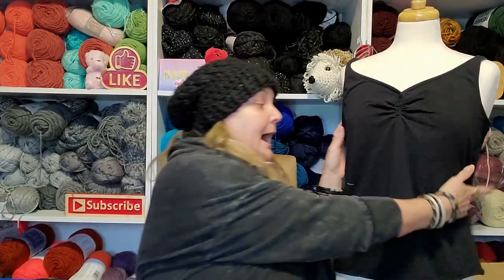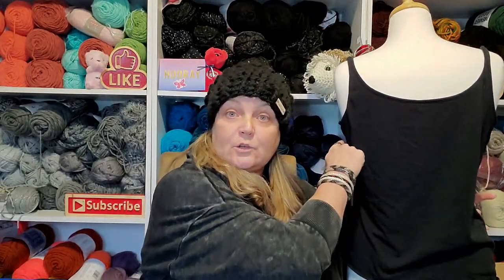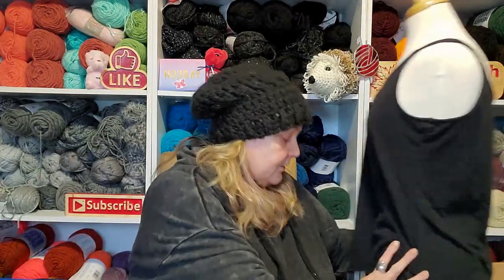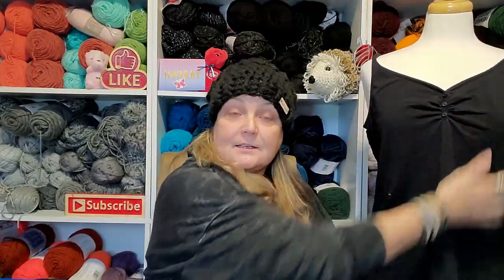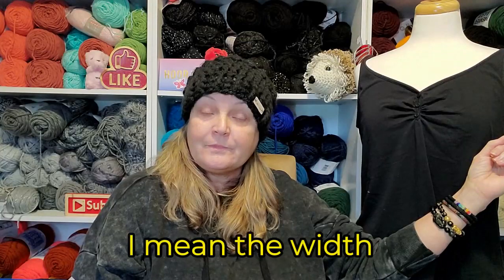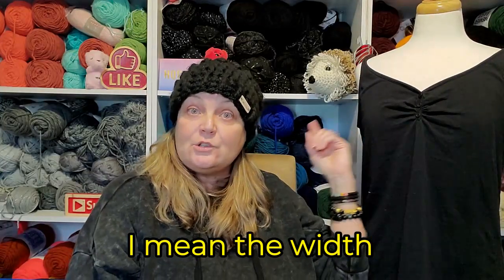Questions about how to do a starting chain for my sweater tutorial